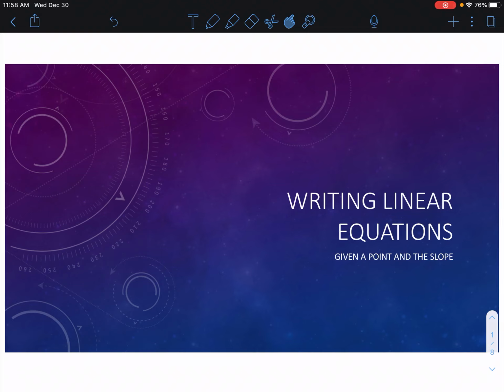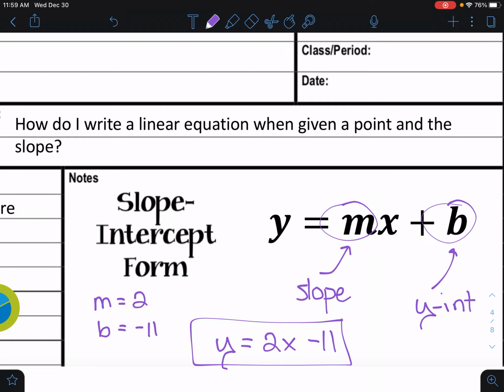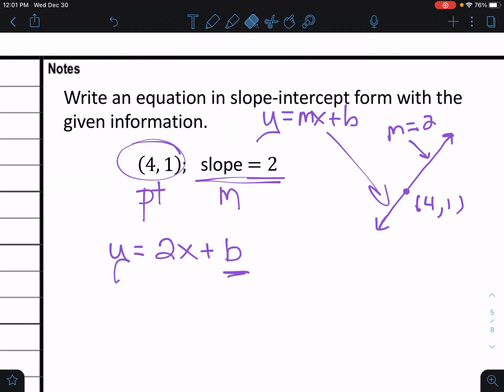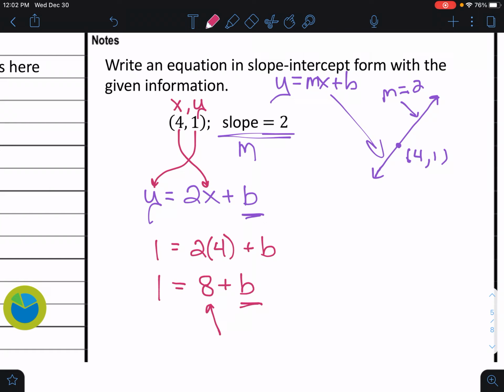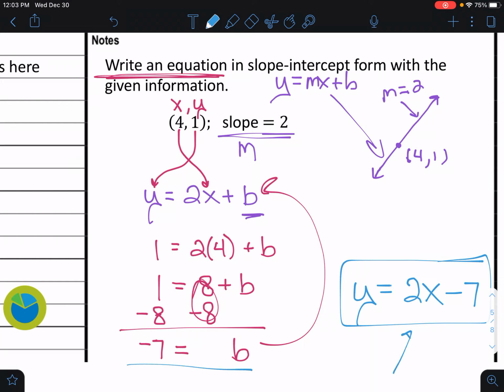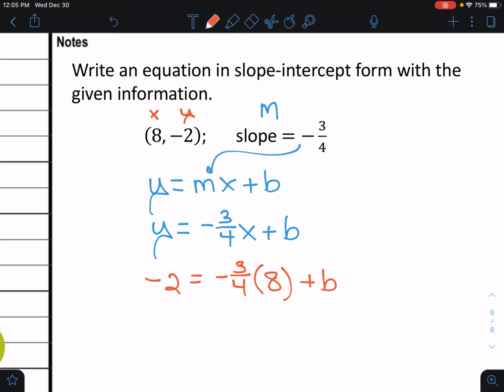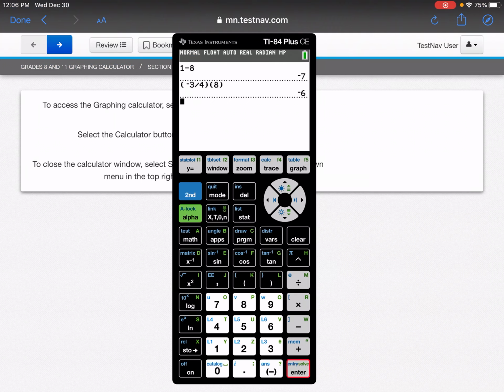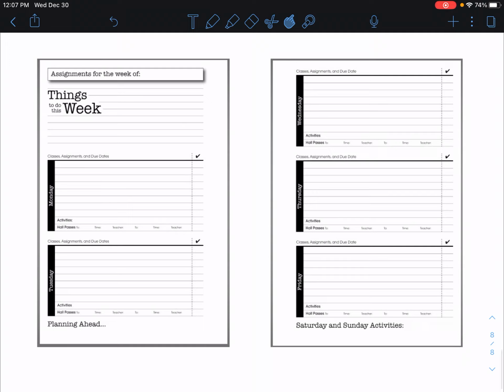Writing Linear Equations Given A Point and Slope (IntAlg)